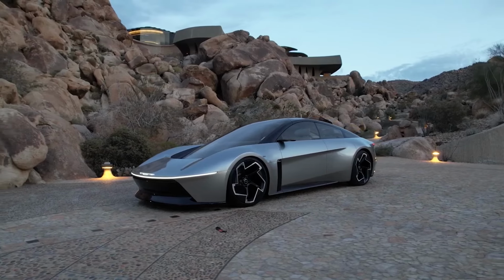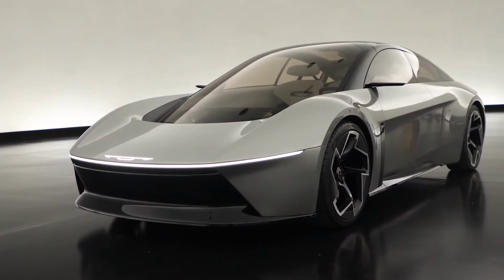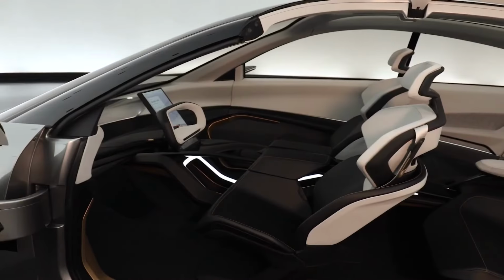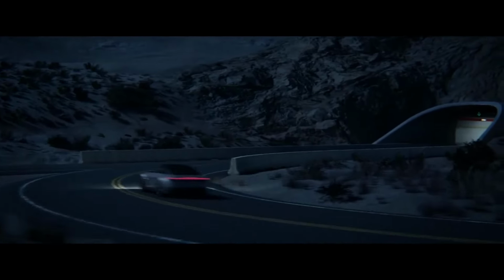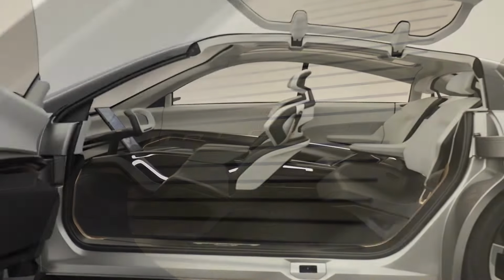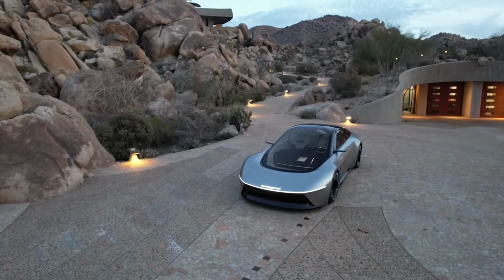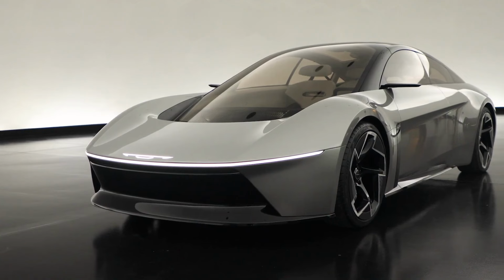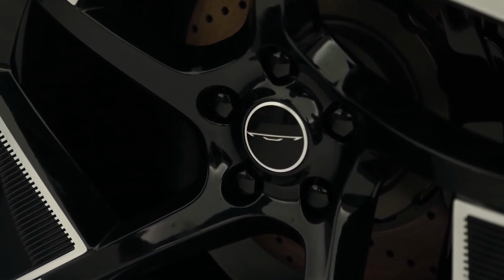Chrysler's New Halcyon Concept Charger Uses Daytona EV Bones. New Chrysler Halcyon CONCEPT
It greets you when you approach, prepares for the journey, and plays you a song when you're feeling down.

Chrysler Airflow is dead and Halcyon is here. While there is a feeling that the Airflow could be a production vehicle, the Halcyon is definitely an all-electric concept. Chrysler doesn't mention powertrains, performance or range estimates, but it's based on an actual platform. And it's packed from top to bottom with systems designed to help drivers "connect with the vehicle."

The Chrysler Halcyon is very low, with its nose just four inches off the ground. The front and rear doors open a full 90 degrees, revealing a spacious interior with no B-pillars. To facilitate entry, the roof panels open in a gullwing style, creating something that looks more like a 1980s T-top than a futuristic concept. At the back there is a modest trunk hidden under the flat rear window and the smooth shape of the rear of the car. To our eyes, it's a very clean shape that's attractive, if a bit anonymous.

Under the skin is the Stellantis STLA Large platform. This is the same setup that the upcoming Dodge Charger Daytona EV will use, and there are other connections worth mentioning. Chrysler states that the Halcyon uses an 800-volt architecture; That's to be expected from the high-performance Charger Daytona Banshee. The body features plenty of aerodynamic tricks, including a large crossover at the front where air is directed through the grille and over the hood. This is another feature of the Charger Daytona, considering that Dodge is scheduled to launch on March 5. Maybe Halcyon isn't as conceptual as we thought.

A look at Chrysler's list of technology systems will convince you otherwise. Chrysler says the Halcyon has Level 4 self-driving capability, highlighted by a fully retractable steering wheel and pedal arrangement, allowing the driver to be just a passenger for the trip. To that end, there's a neat stargazing mode that changes the opacity of the glass and reclines the seat so you can see the stars. There's a large transparent display up front, from pillar to post, and an increased, full-screen head-up display can distribute information to people inside whether they're driving or not. Powering everything is a lithium-sulfur battery of unknown output.

This is where it gets a little weird (and even a little scary). Chrysler mentions that Halcyon makes extensive use of artificial intelligence for a customizable driver experience; In this experience, the car greets you with a special light and sound screen as you approach. It prepares itself for the ride, taking into account everything from weather conditions to your daily schedule (depending on the car). Chrysler's vision for Halcyon is one in which car and driver have a legitimate, personal connection.

It doesn't end with just saying hello. Biometric scanners recognize you, and once you're inside, the car makes soothing sounds and sets everything up just the way you want it. The stress-relieving sound is visualized on the car's screens, creating an audiovisual experience that reminds us of Disney's Fantasia. And when you get to your destination, the car gives you all kinds of special send-offs with even more sounds and lights. Chrysler calls this "Harmony in Motion."

There's no indication from Chrysler that the Halcyon will enter production in any form seen here. But this is another step towards the company launching its first EV in 2025 and becoming an all-electric brand by 2028.